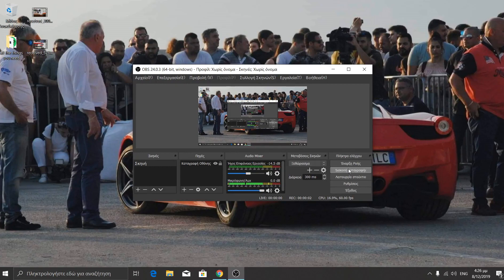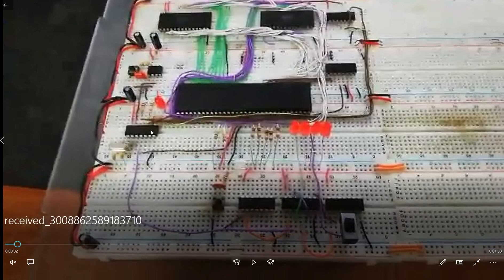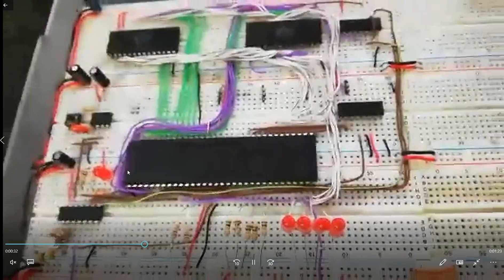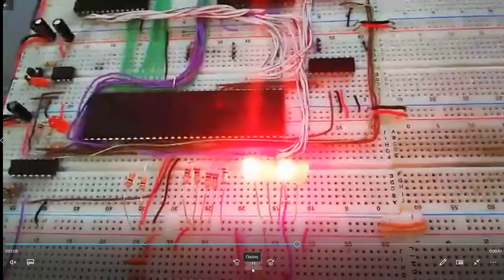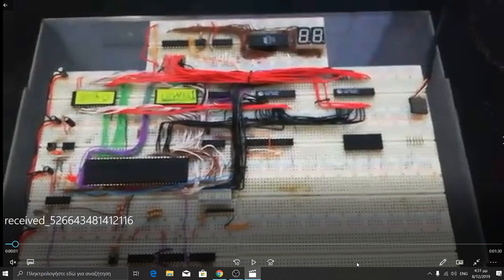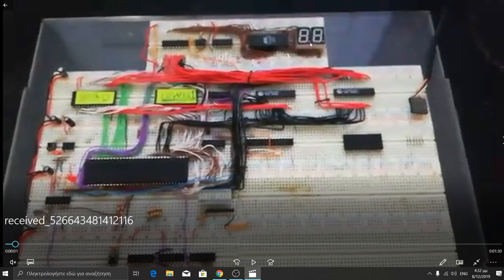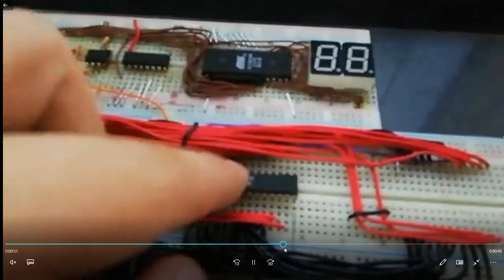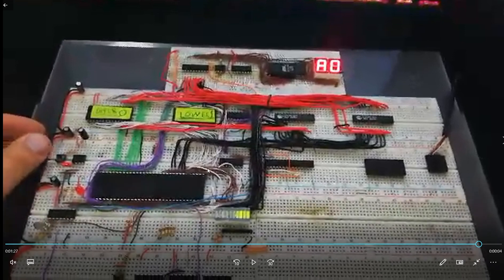68000 computer demo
Hello guys, today I'm rambling about my progress on a 68000 computer. It's still under construction so many things may change...